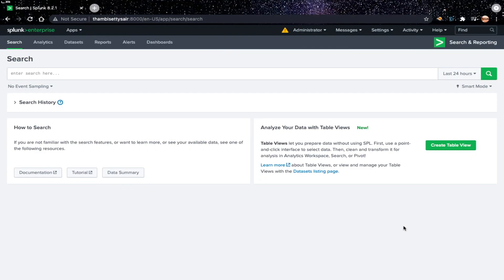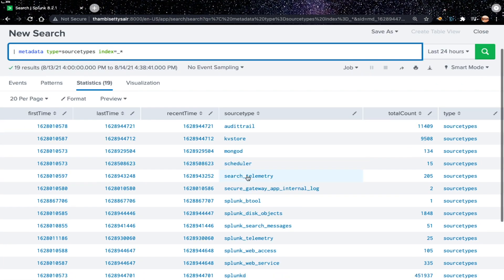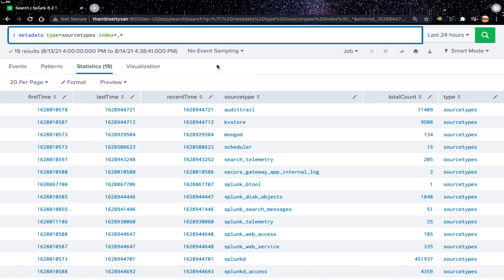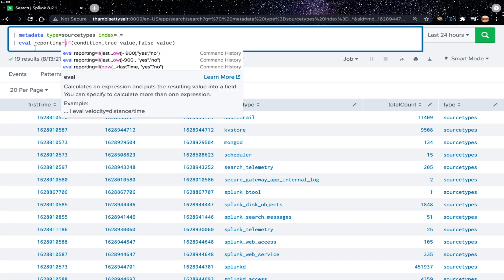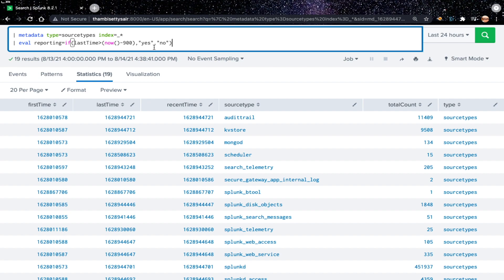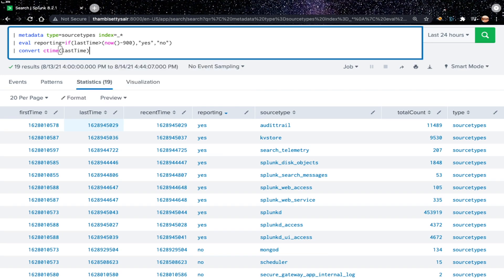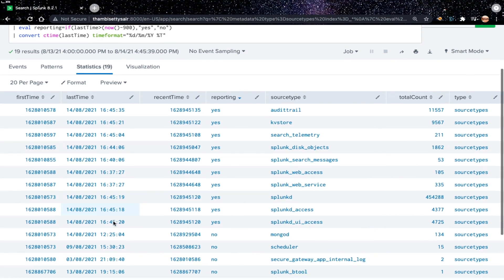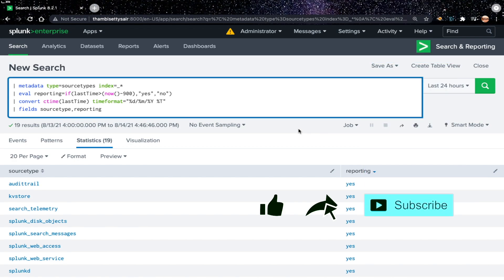Splunk eval if else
Video is about how to use if else conditional statement in Splunk eval command.